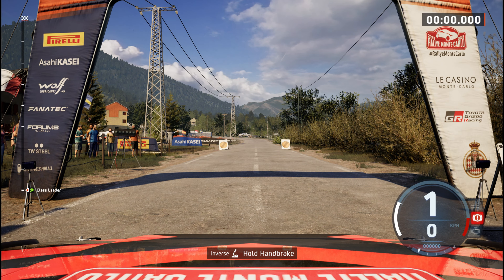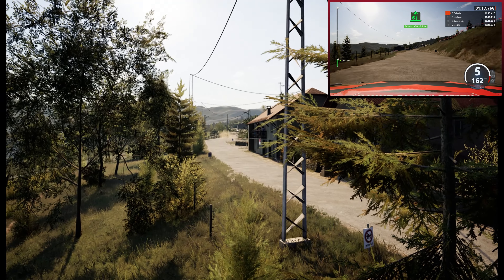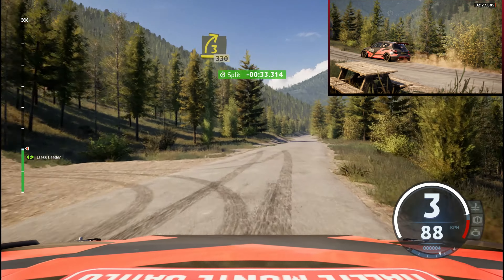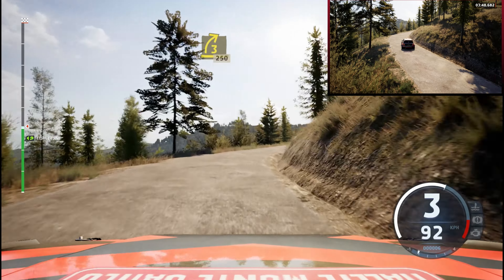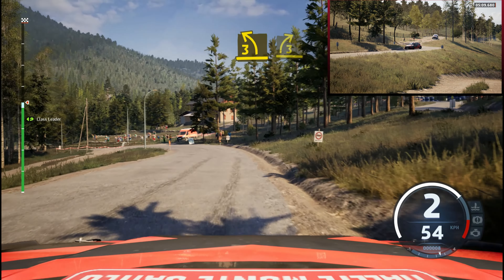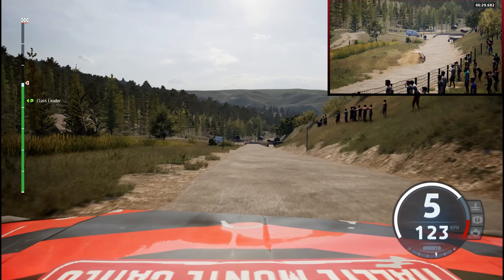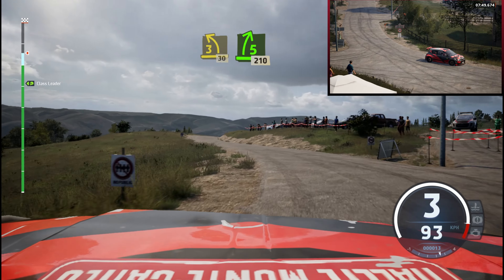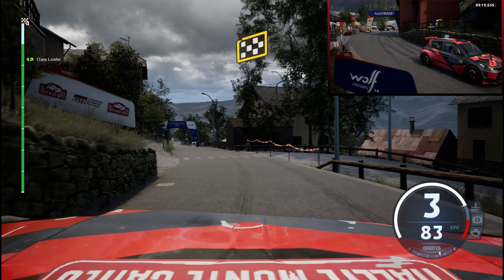#8 WRC Rallye Monte Carlo: La Bâtie-Neuve - Saint-Léger-les-Mélèzes (16.64 km) Asphalt - 100%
*My Setup*
Wheel Base: *Fanatec CSL DD 5nm*
Steering Wheel: *Fanatec CSL Steering Wheel p1 v2*
Shifter: *Fanatec Clubsport Shifter sq v1.5*
Handbrake: *Fanatec Clubsport Handbrake v1.5*
Pedals: *Fanatec CSL Pedals Lc*
Stream Deck: *Stream Deck mk2 black*
Microphone: *Shure SM7B*
Frame: *Trak Racer 120 Racing Simulator*
Frame Seat: *Trak Racer GT Style*
Camera: *GoPro Hero 12*
Tracker: *Tobii Eye Tracker 5*